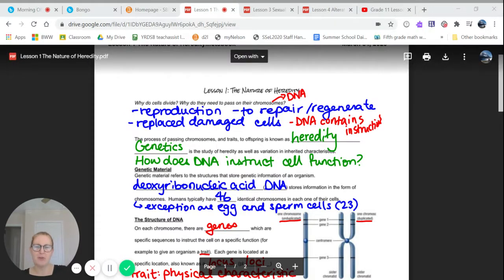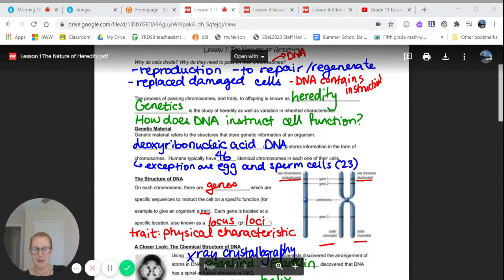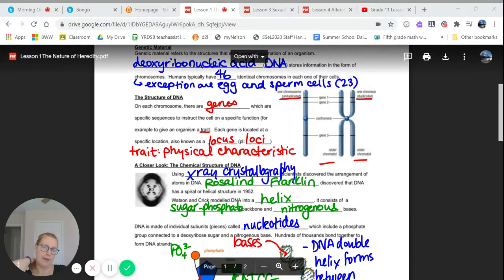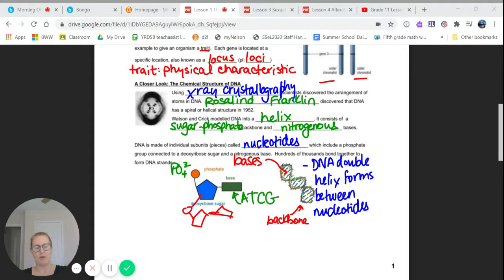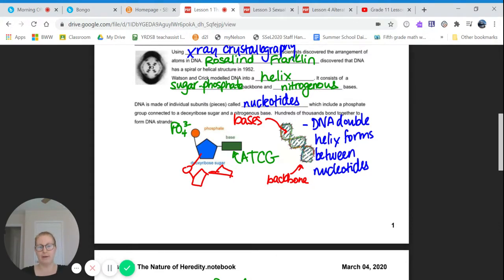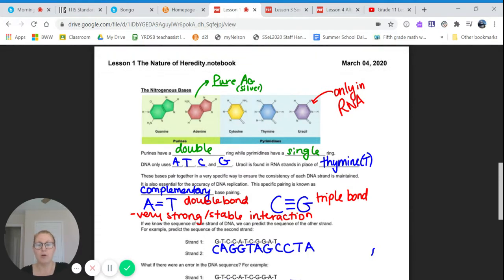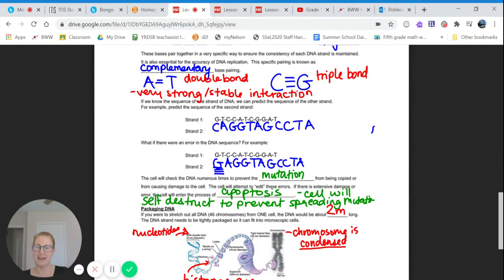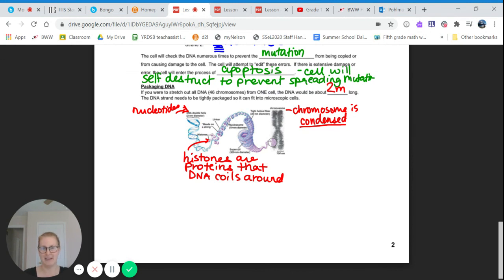Lesson 1 The Nature of Heredity pdf Google Drive